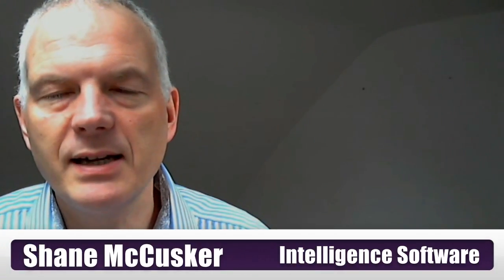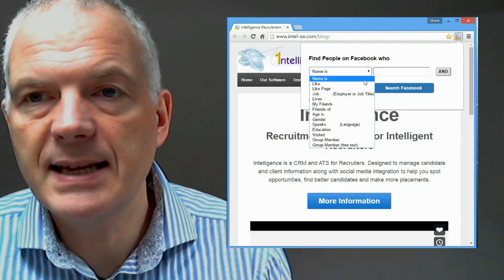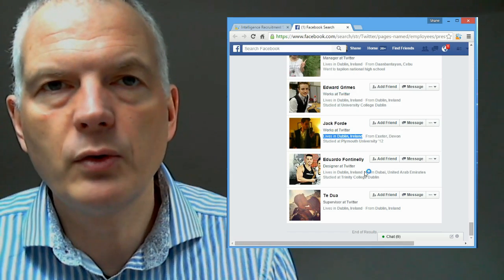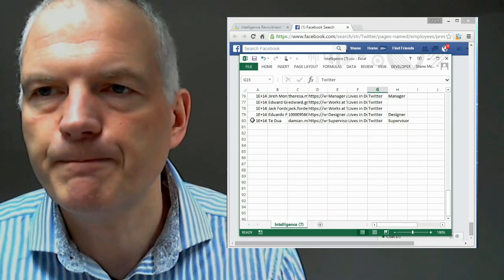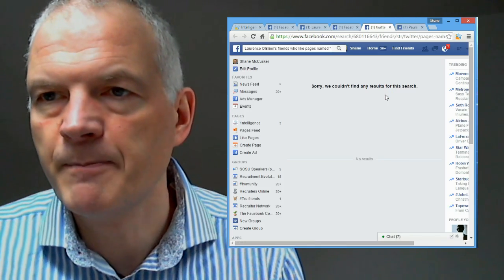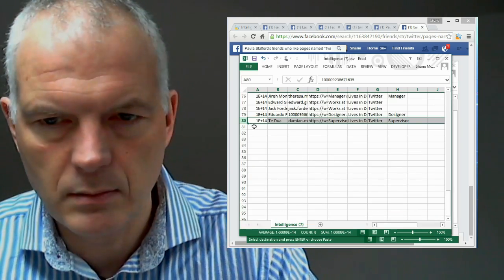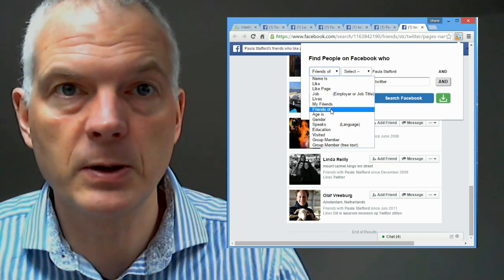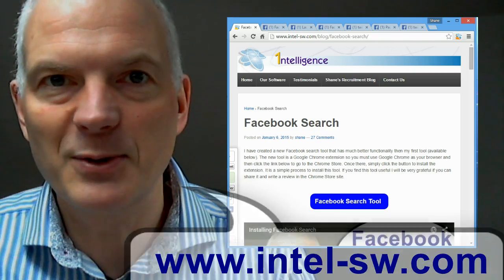Recruiting with Facebook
Shane McCusker of Intelligence software demonstrates the power of Facebook to find people. In this video Shane uses a Facebook Search Chrome extension to identify all the staff working in twitter in Dublin. Facebook is a massively rich resource for recruiters to source candidates and with this recruitment tool it becomes very easy to find people who have particular skills or work for a particular company.